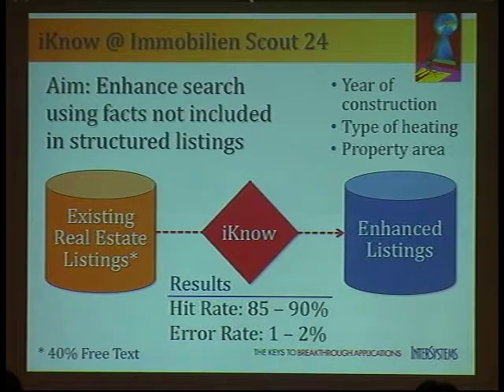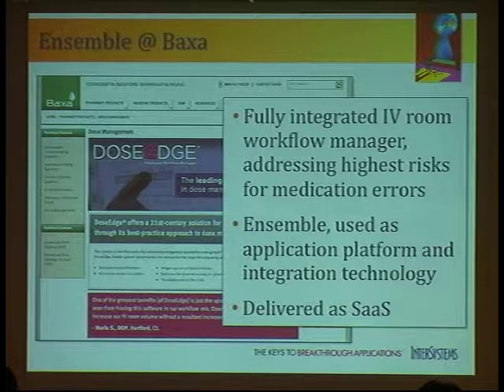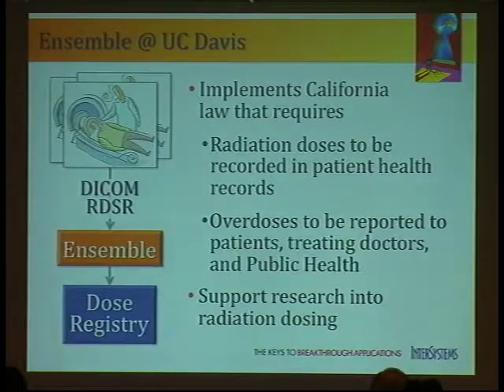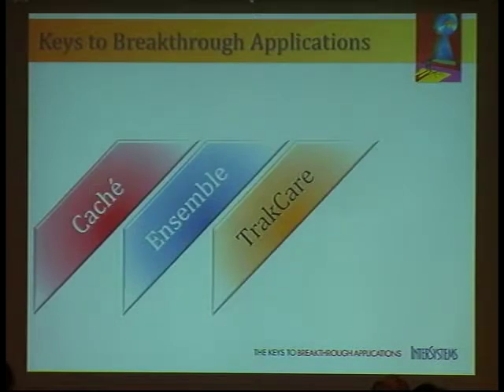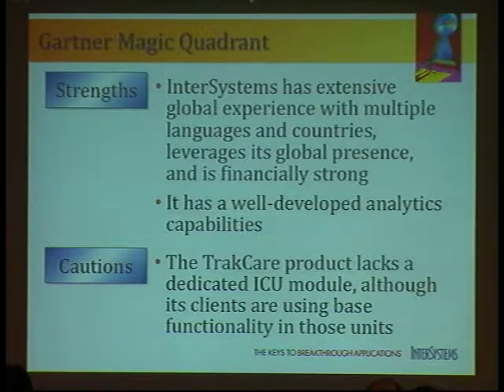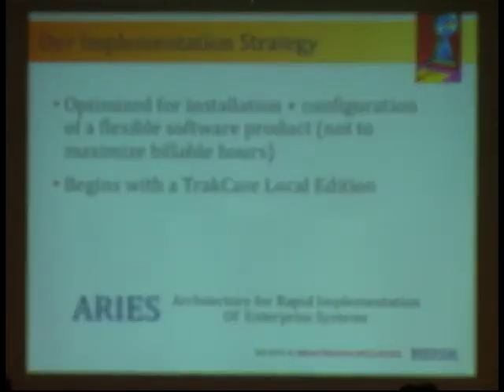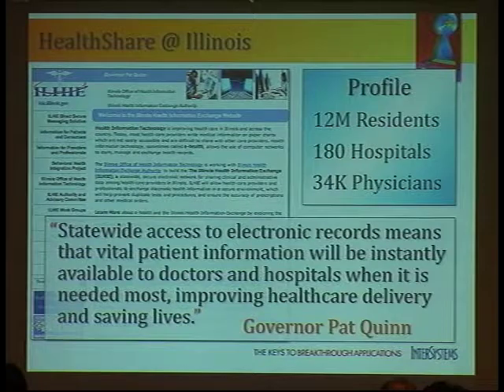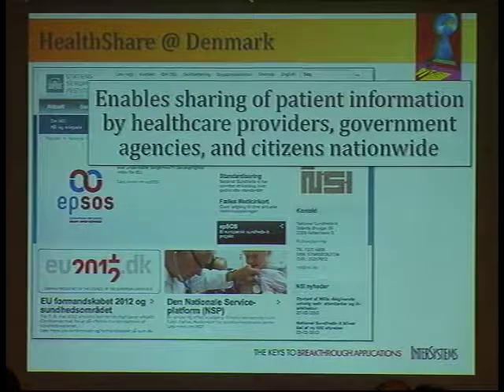Part3-InterSystems Symposia 2012 基調講演